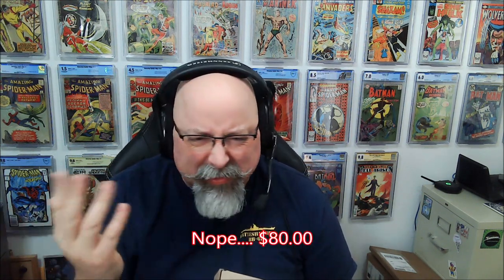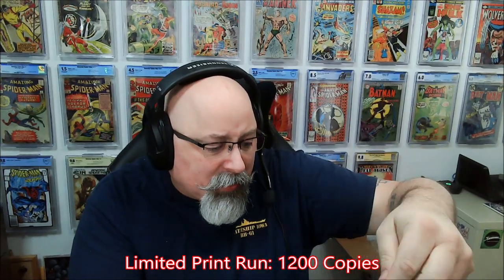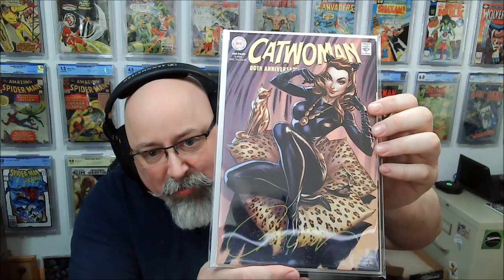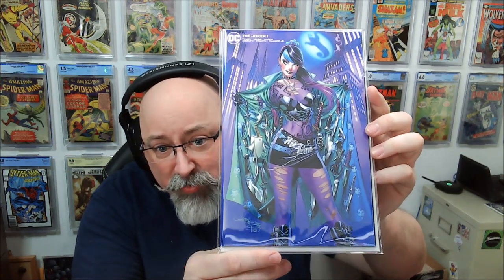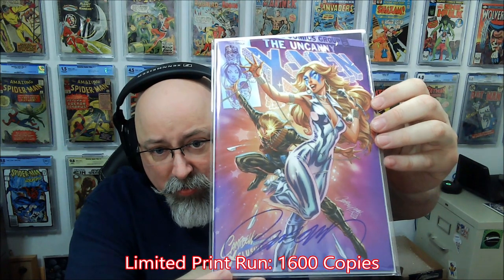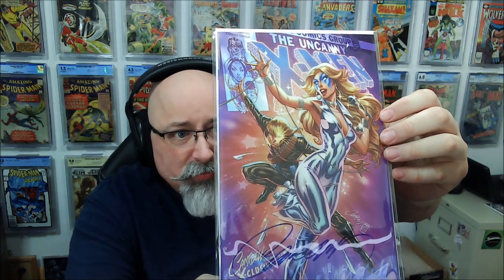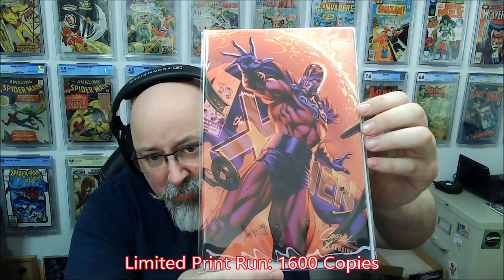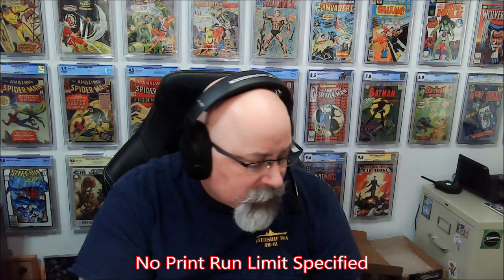Unboxing an $80 J Scott Campbell Comic Book Mystery Box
* To watch past episodes of Side Kicks Talk Comics

SlabHub - Chris The Comic Vet and I go deep into our collections an go through a box of slabs, providing insight into the book, the artists, and how they came to be in my collection.

Side Kicks Talk Comics - We discuss a different comic relate topic at 5:00pm pacific / 8:00pm eastern on the first and third Tuesday each month:
I do not receive payment, compensation, discounts, or any other preferential treatment for the making of this or any video from anyone or company.  The statements and opinions expressed are my own, unless specifically attributed to a source.  While I or my guests own the comic books shown, the characters, art, and stories within those books belong to their copyright holders, no permission was sought to display their images as I do not monetize or profit off these videos in anyway.